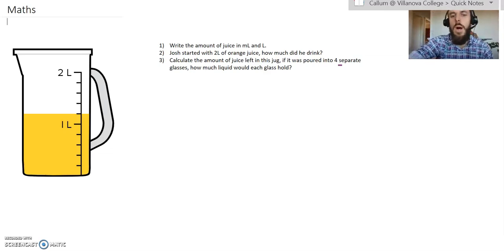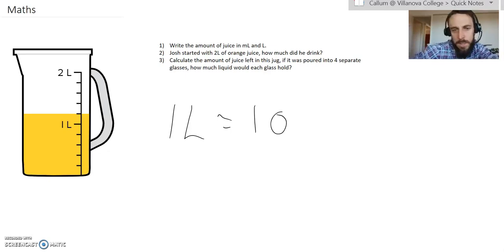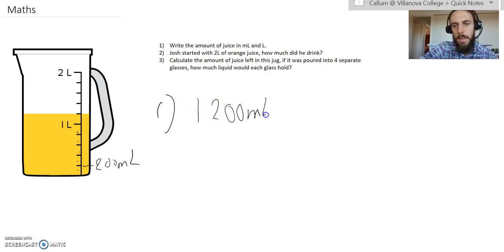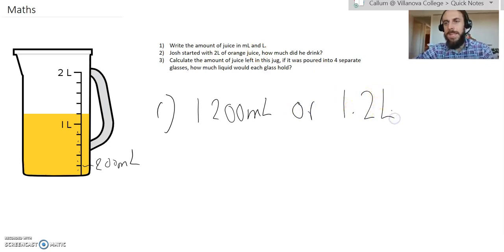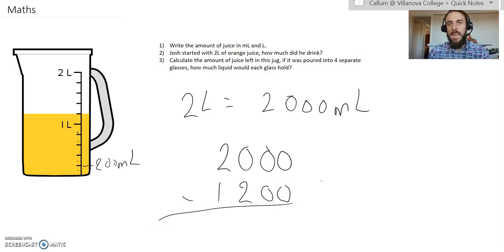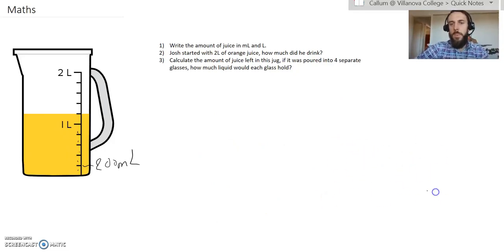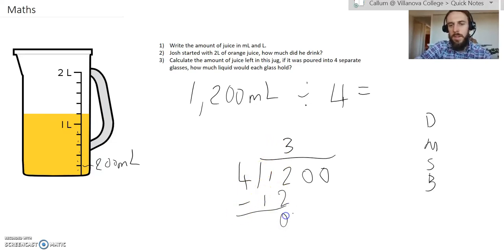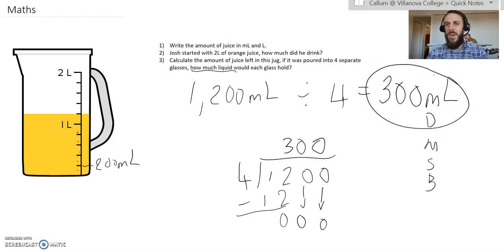Capacity problems using mL and L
I can read measurements from a scale and can convert mL and L. (pages 244-245)
I understand and can answer word problems about capacity. (pages 246-247)